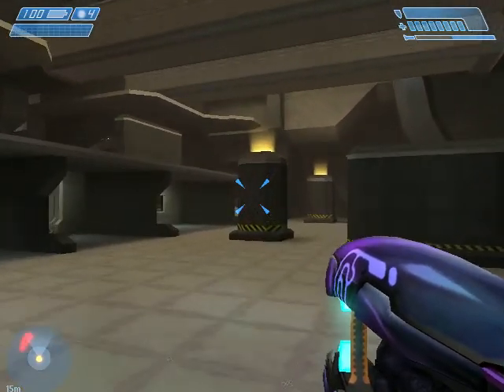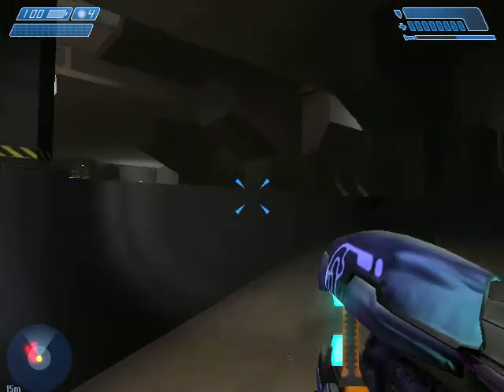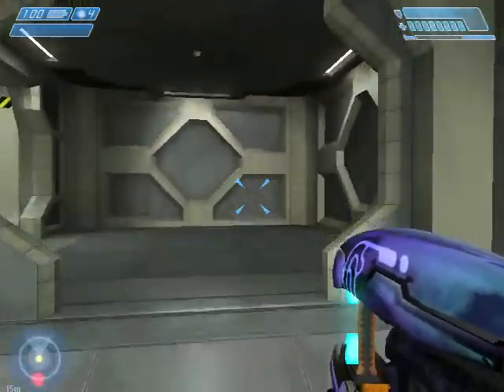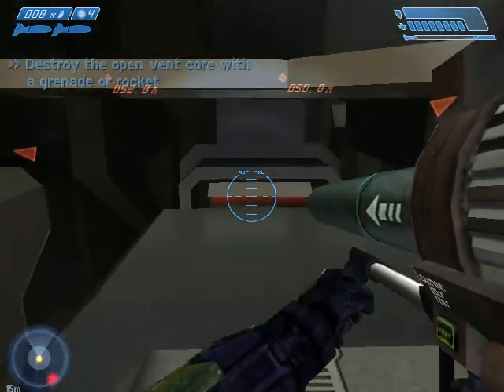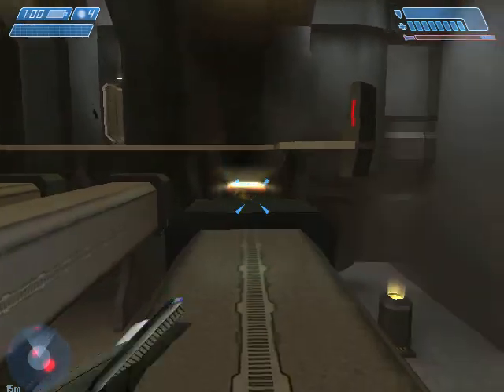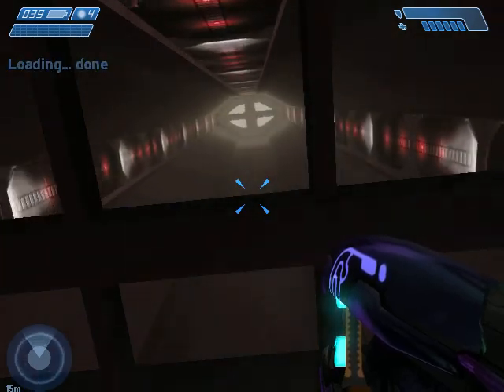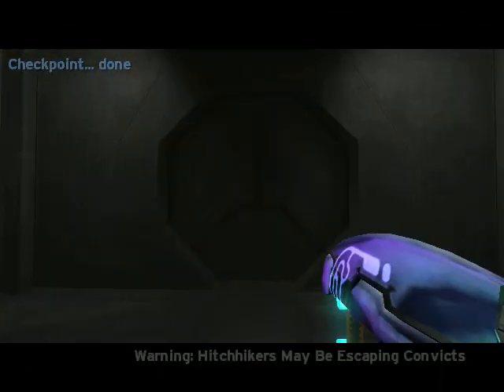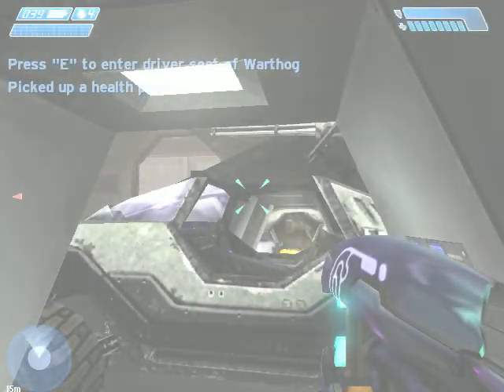New Engine Room - Effects 1, Music 1, DSOAL-EAX